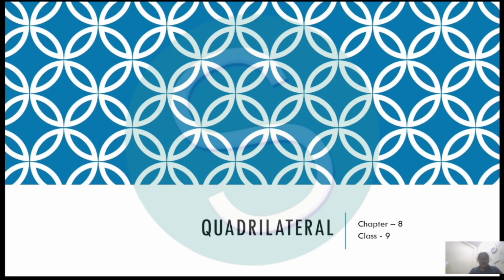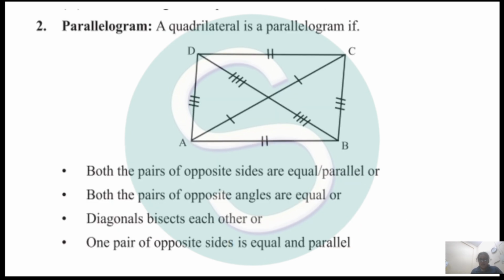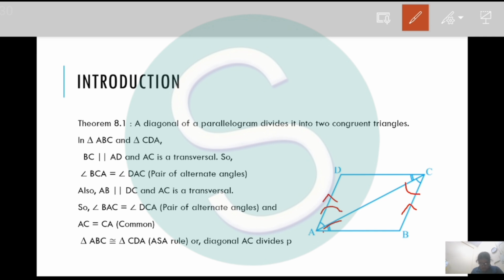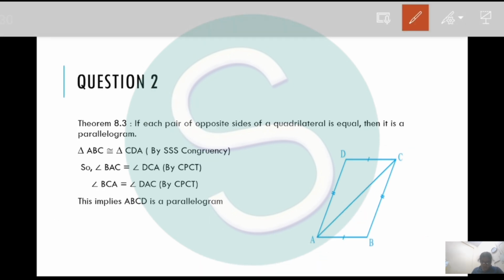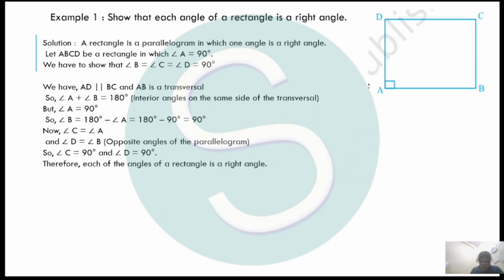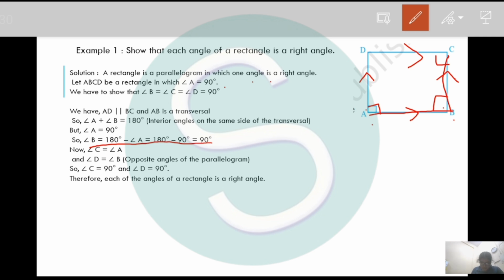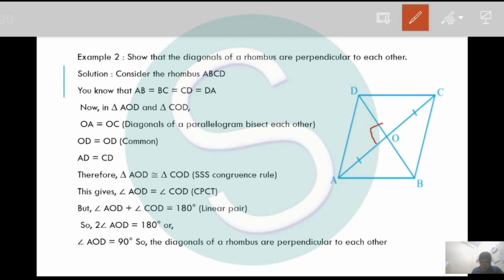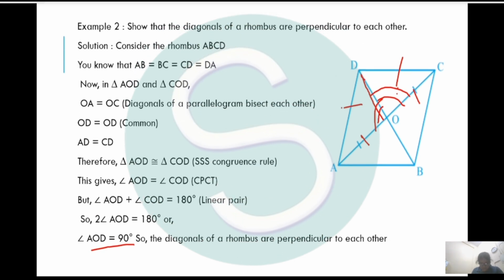class 9 Maths Chapter 8 Quadrilaterals part-1📚